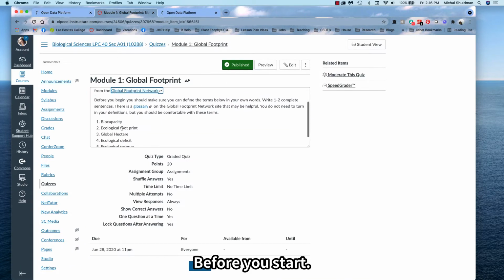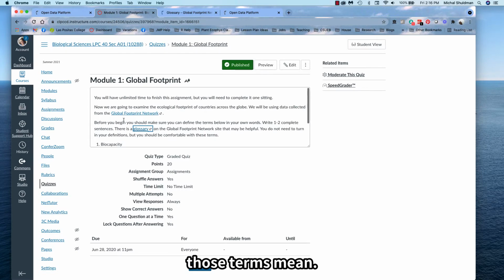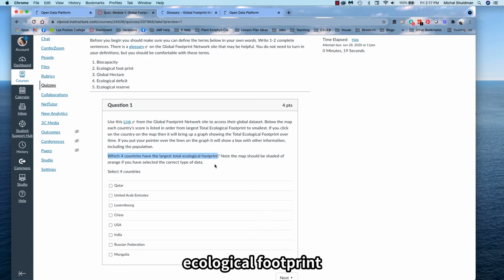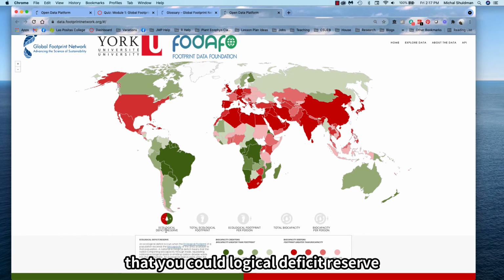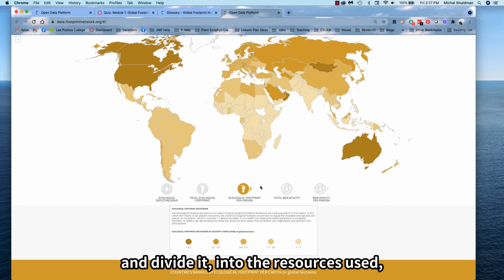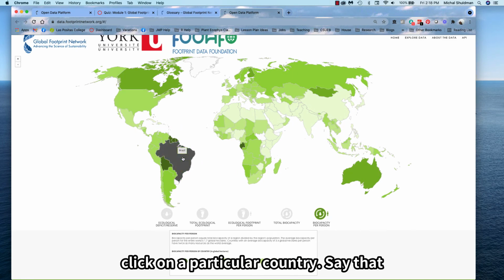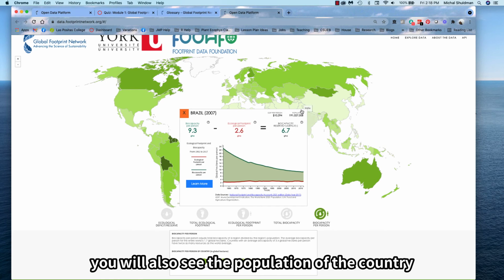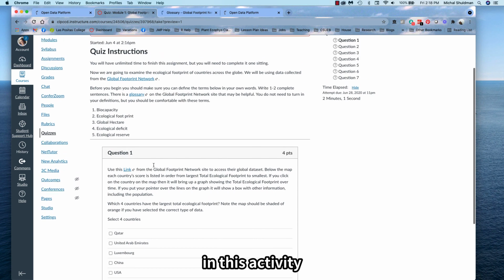Global Footprint Network (captioned)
Introduction to using the Global Footprint Network Site.